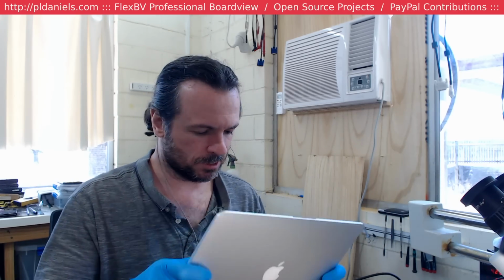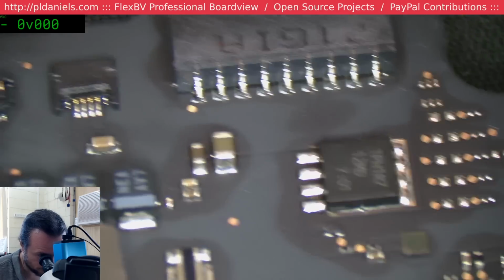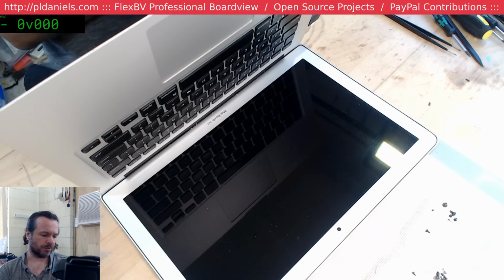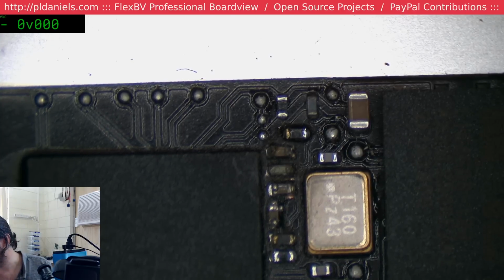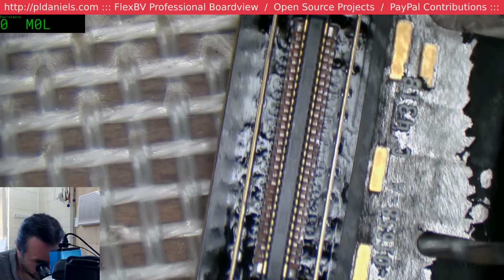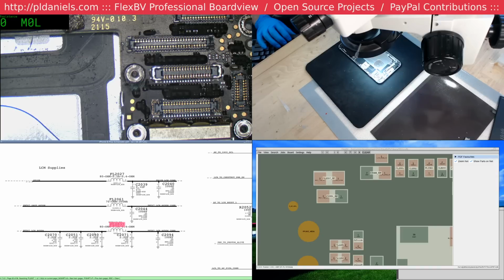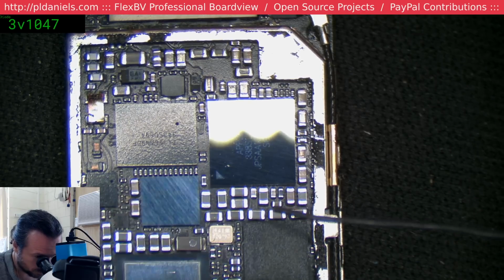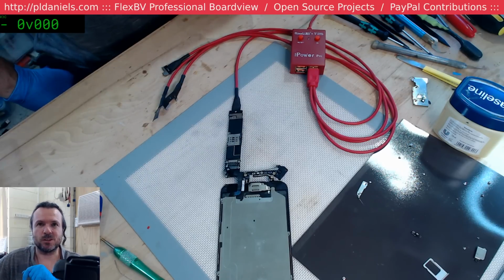Monday is here, and so are some jobs. Macbook and maybe iPhone backlight repair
For a change, it's now cooler in the workshop than the rest of the house.  Macbook A1466 and an iPhone 6+ need fixing; time to earn the dollar.

* Macbook Air A1466:  Keyboard not operational (but power button is).  TP Flex replaced already.
* iPhone 6+:  Backlight issues, prior inspection & repairs